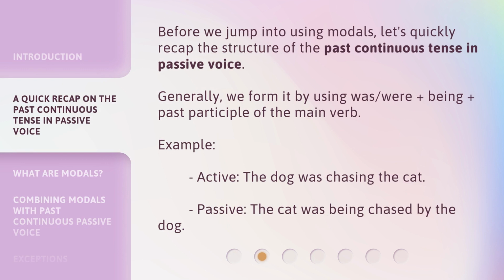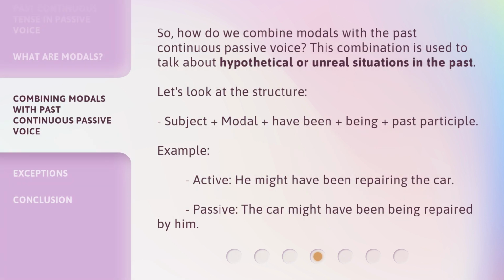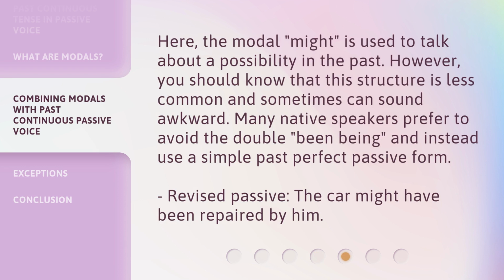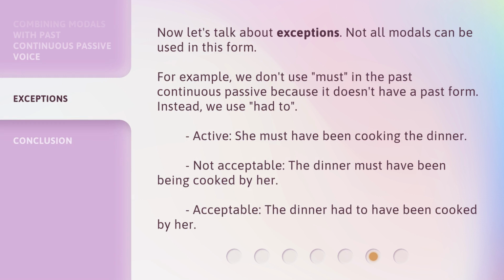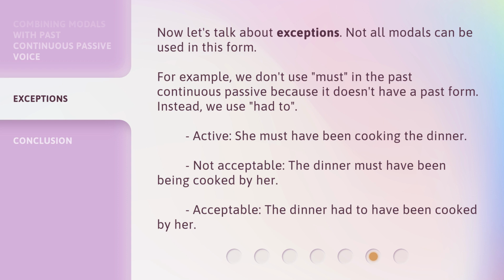Mastering the Art of the Past Continuous Tense in Passive Voice with Modals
Mastering the Art of Past Continuous Tense in Passive Voice with Modals • Dive deep into the advanced aspect of English grammar - the passive voice in past continuous tense with modals. Demystify this topic step by step and gain a solid understanding. Learn how to combine modals with the past continuous passive voice to talk about hypothetical or unreal situations in the past. Master this form confidently and enhance your language skills!

00:00 • Introduction - Mastering the Art of the Past Continuous Tense in Passive Voice with Modals
00:36 • A Quick Recap on the Past Continuous Tense in Passive Voice
01:04 • What are Modals?
01:32 • Combining Modals with Past Continuous Passive Voice
02:29 • Exceptions